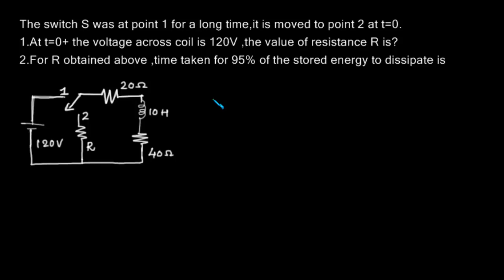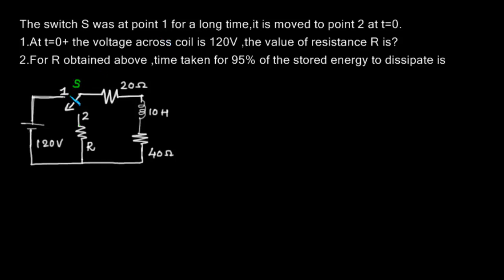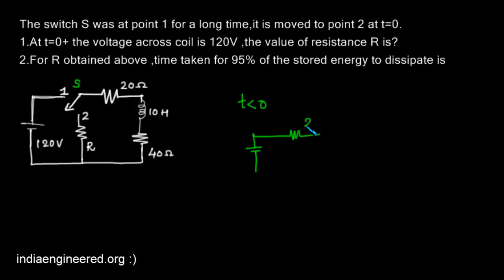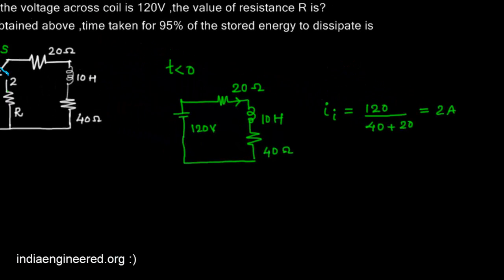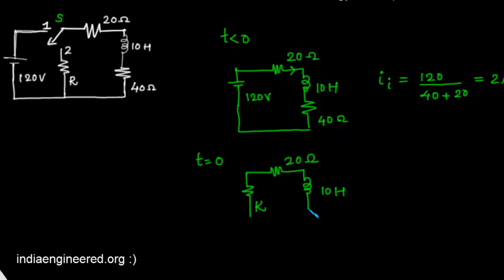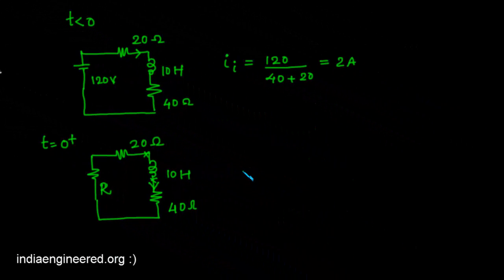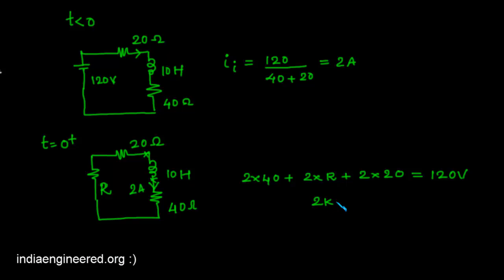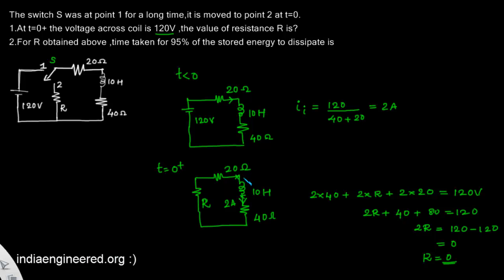GATE EE Previous Papers Network Theory #47